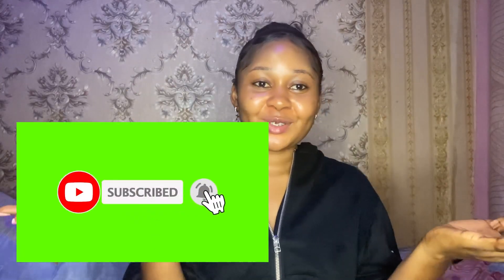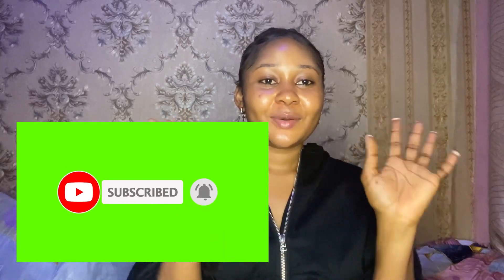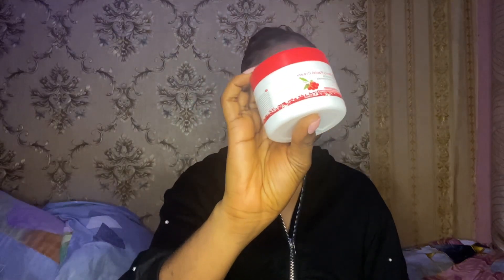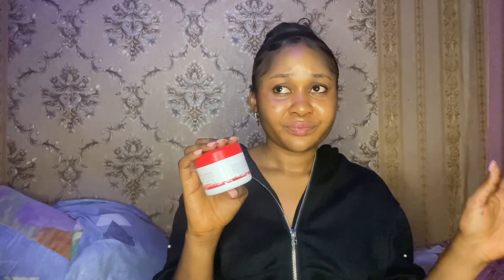GOJI BERRY FACIAL CREAM [ this is why it is not working for you ]